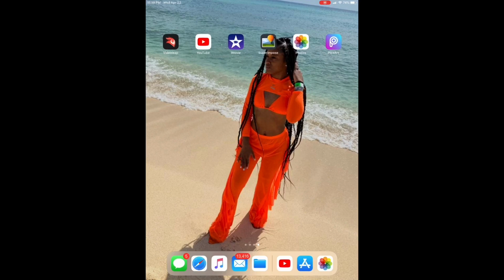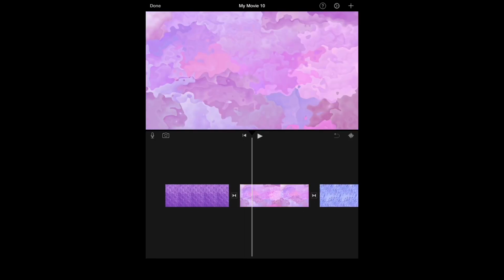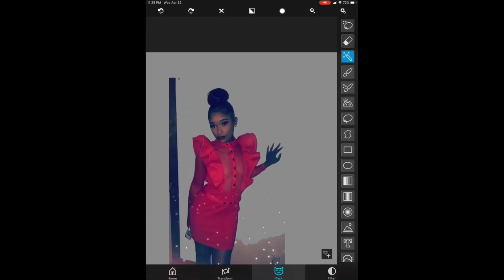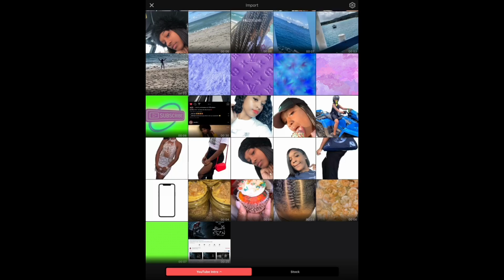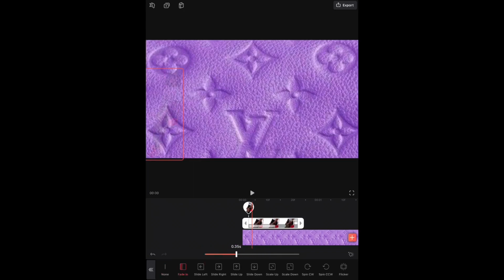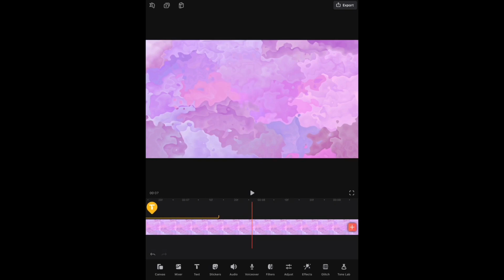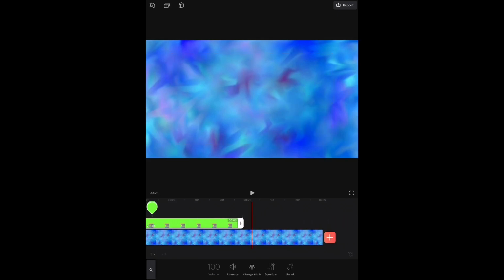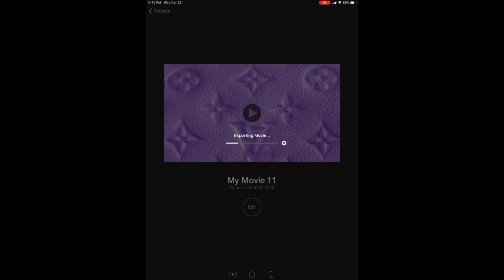HOW TO MAKE YOUR YOUTUBE INTRO OFF YOUT IPHONE/IPAD!!!!!!! | J MONAE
HELLO Beautiful, I know many of you wanted to know how I made my intro video and here it is! Its not in full detail but I did give you guys the main parts that's needed of it!

Hopefully you guys found this as a biggg help so that you can create your own intro for free!